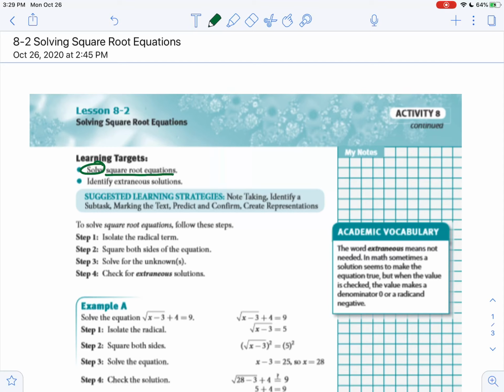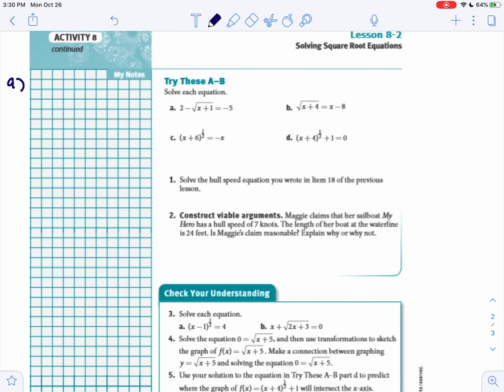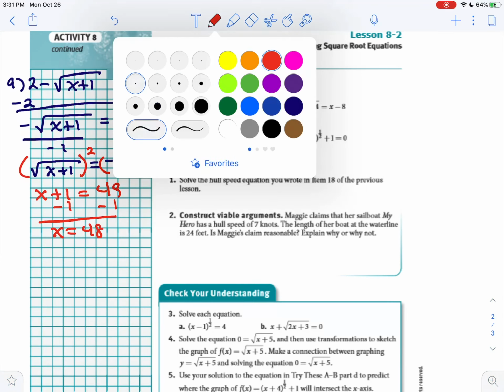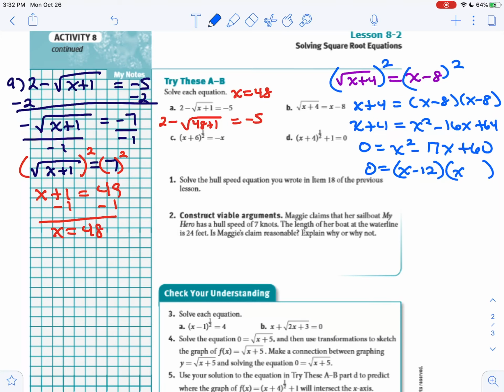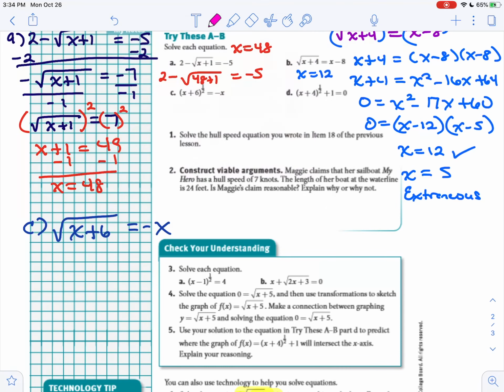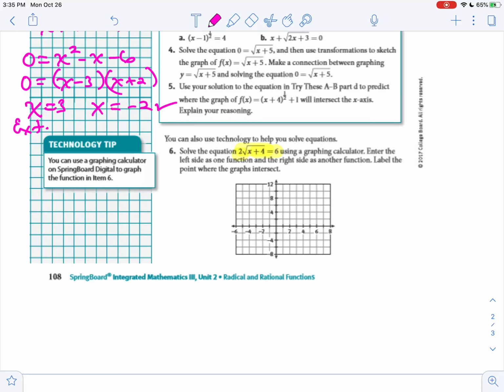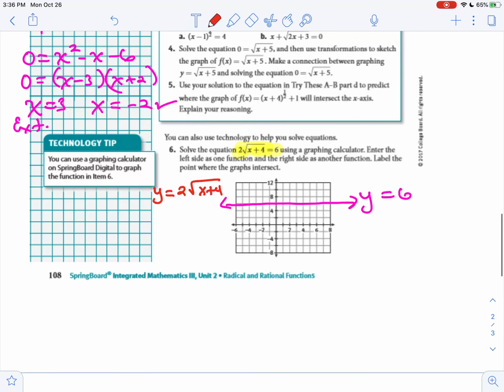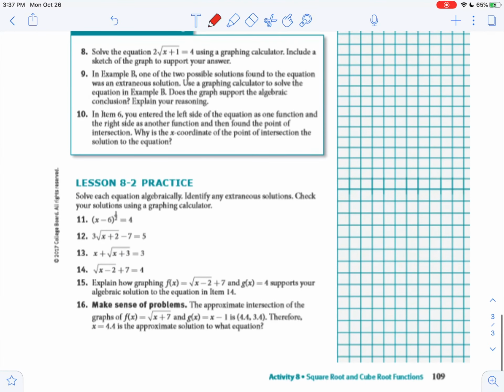HAA Lesson 8-2 Solving Square Root Equations